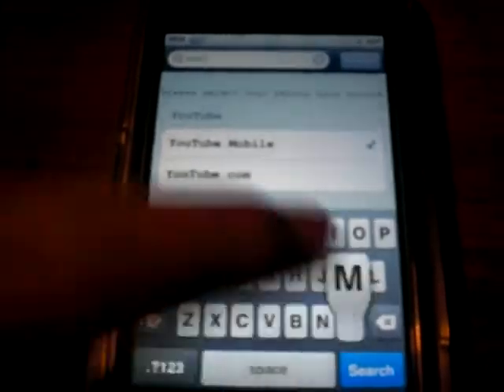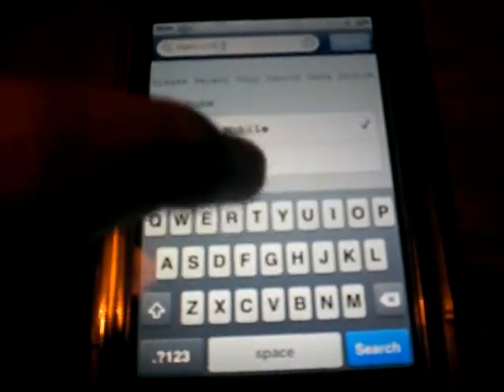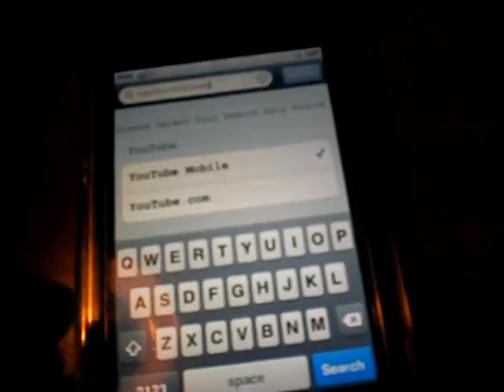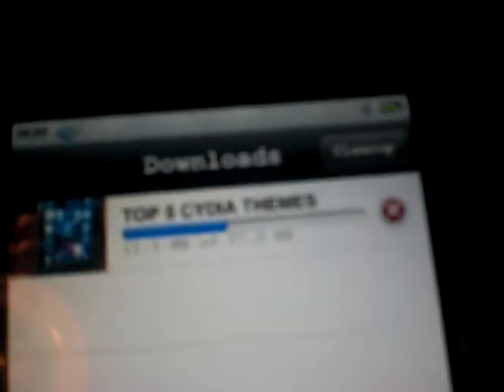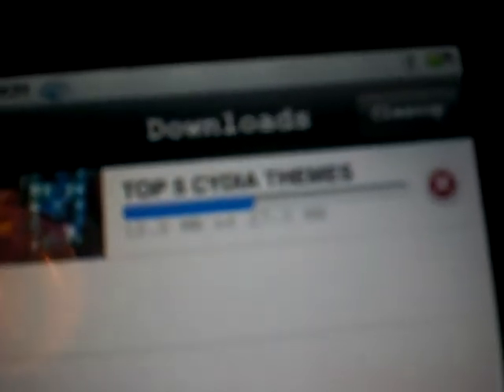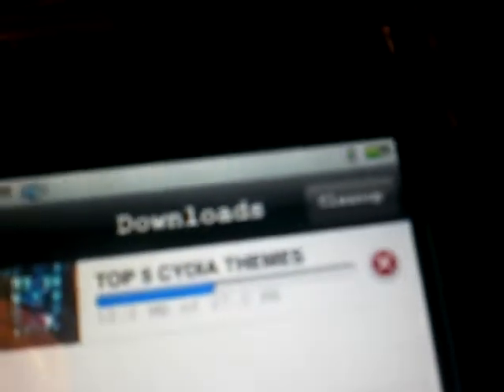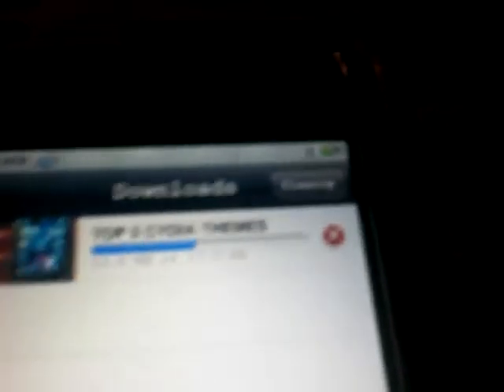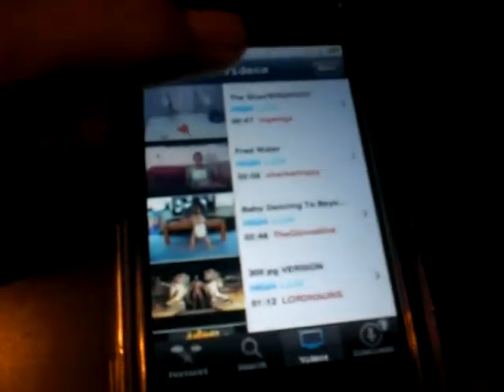MxTube tutorial from cydia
This video is for people who don't know what MxTube is, so after this, you will find out what it is, and how useful it is.